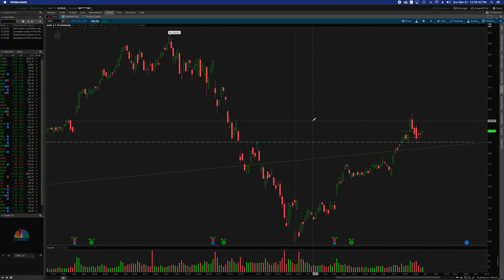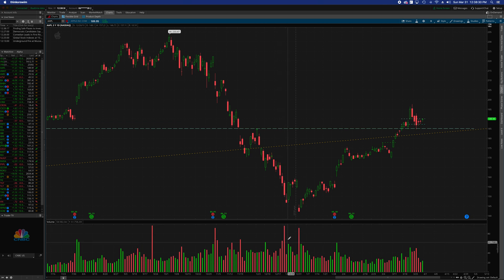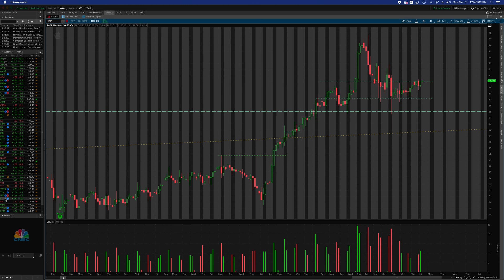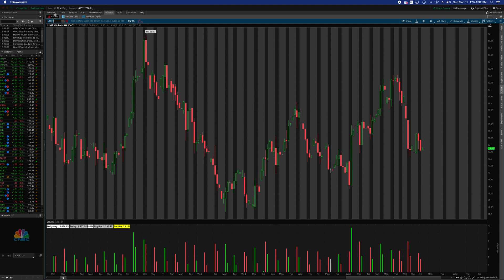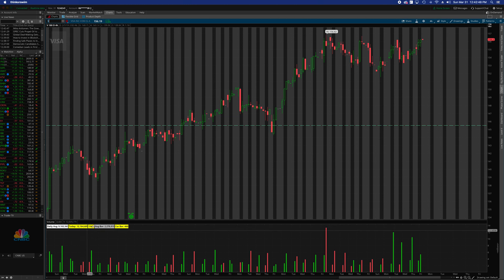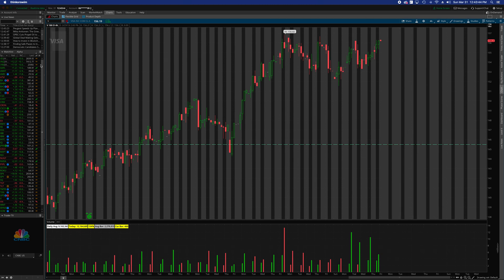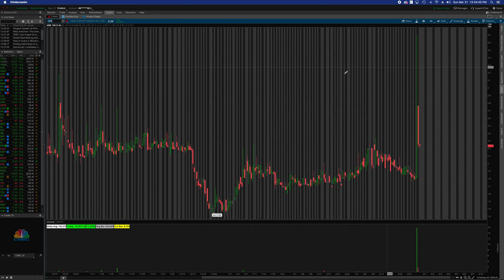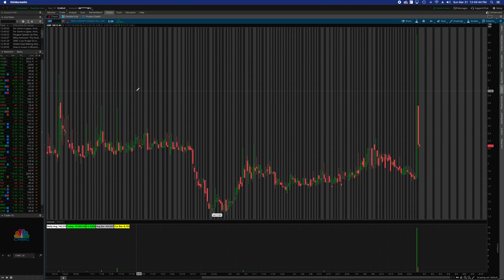VOLUME DATA TOOL | Custom Script for ThinkOrSwim Traders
This video describes the features of the Opinicus Volume Data ThinkScript - Once reserved for the Opinicus members, we have decided to release to the public for free! This is an extremely valuable tool for day traders.